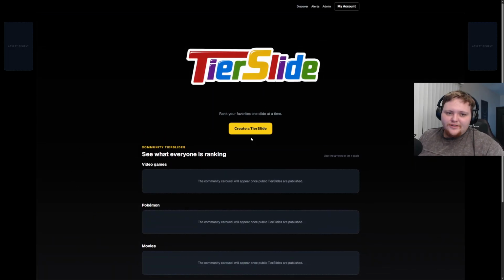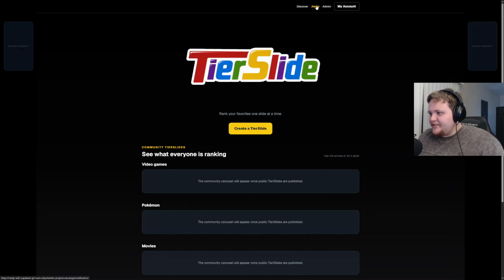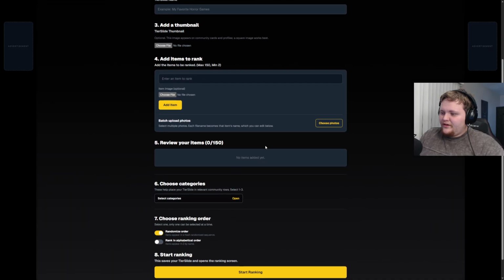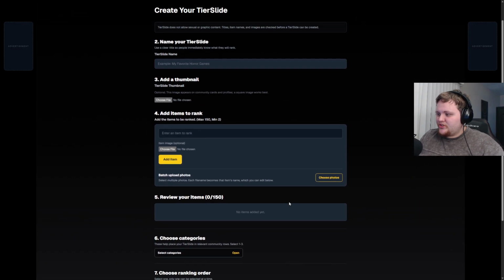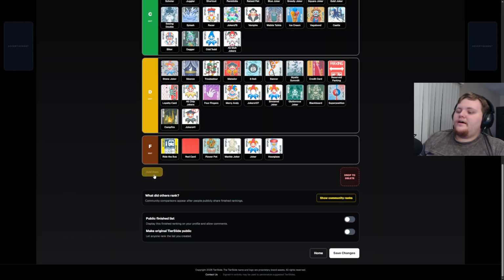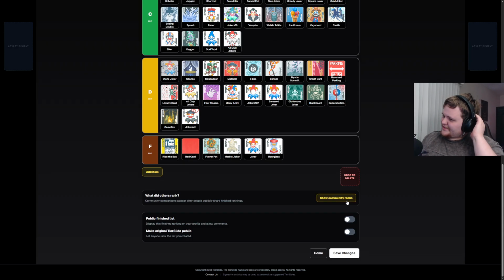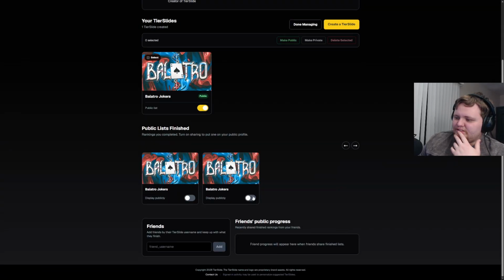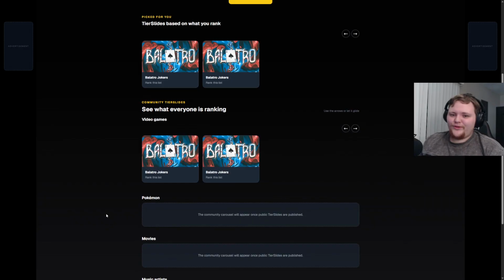I Made a Tier List Website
Still in working stages! Out soon!

a Like would be greatly appreciated!

I put a fair amount of work into my videos so you guys can have hopefully quality entertainment.

and remember You Only Live Once Guys!